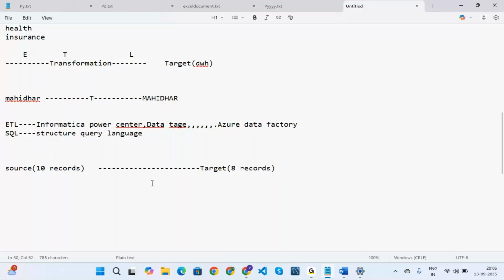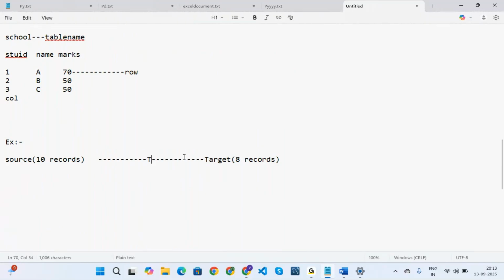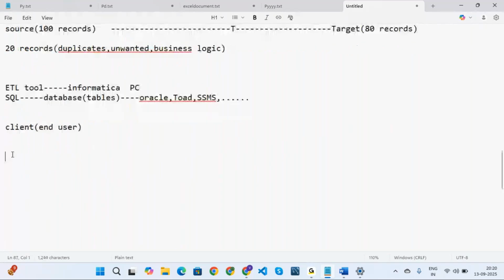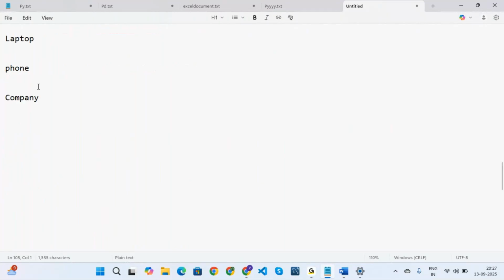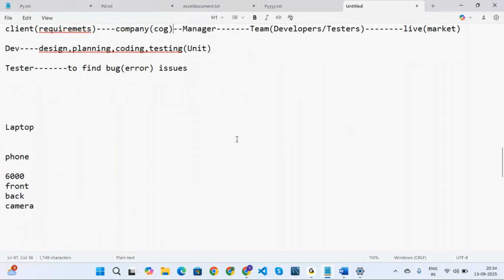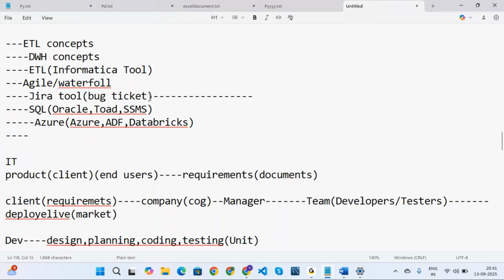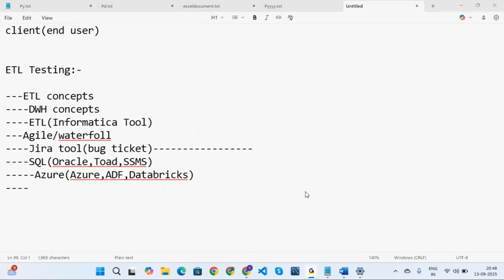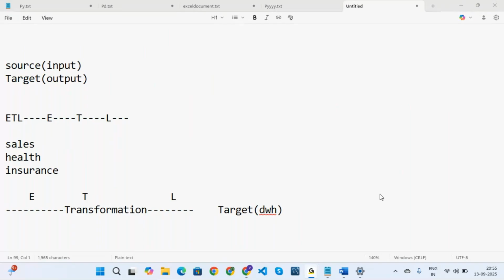ETL Testing with Informatica,SQL&Azure Demo Video 13th Sep 2025. to Enroll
2) Cloud Performance Engineering in DevOps - Core to Master Level

9) SAPGUI protocol - Performance Testing for SAP applications Using LoadRunner

19)Automated Performance : End user experience , Monitoring and Jenkins Pipeline execution – Crash Course

28)Winning New Performance Testing Clients and Presenting Performance Test Proposals

29)Crash Course On Performance Monitoring – End User Experience of Web and Mobile Apps